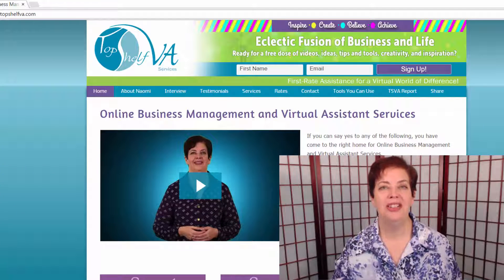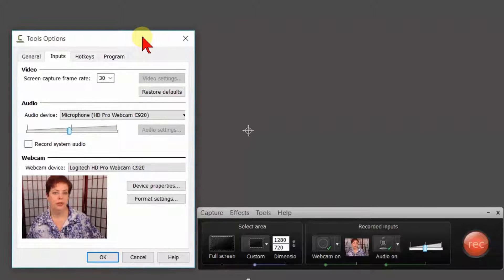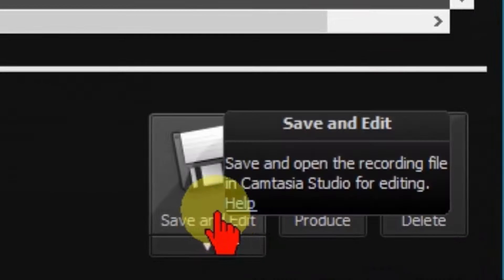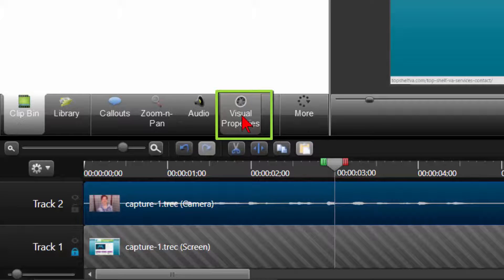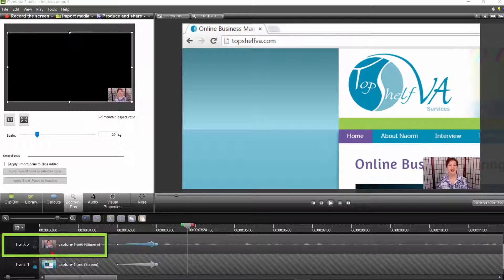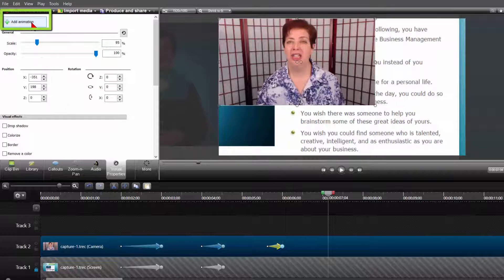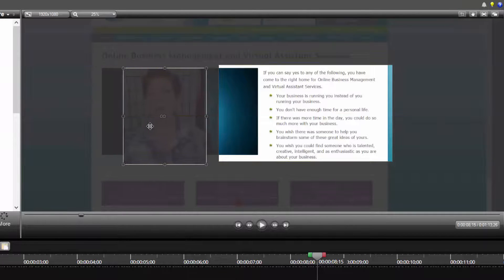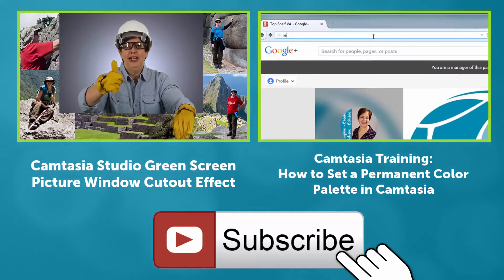How to use Camtasia Picture in Picture (PIP) ✅💓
How to use Camtasia Picture in Picture (PIP) ✅💓:  Today we are going to talk about Camtasia’s Picture in Picture. I was noticing the other day, watching a colleague’s video that she had her Picture in Picture but she had a small little video of herself in the bottom right hand corner.

She was just using the default and there are many ways to use the Picture in Picture. You can actually turn off, move it out of the way, enlarge it, etc.  There’s various ways that we can use Picture in Picture, so that is what we are going to talk about today.

Don’t forget to subscribe to the channel, like the video, and leave a comment about some of the red flags you look for when interviewing a potential client for your service business.

VIDEO TABLE OF CONTENTS
00:00 Start
00:04 Camtasia Picture in Picture Introduction
00:43 Camtasia Recorder Settings for Picture in Picture
02:26 Camtasia Recording Save and Edit
02:35 Expanding Webcam Track on Screen
03:29 Minimize Webcam Track Using Camtasia Animation Feature
03:44 How to Adjust Animation Timings
03:56 Aligning Animations on Different Tracks
04:38 Moving Webcam Track to Opposite Corner
05:24 Expanding Webcam Track to Emphasis
05:41 Moving Webcam Track Off Screen
05:56 Hiding Screen Capture Video
06:27 Moving the Camtasia Canvas Around (Hotkey Shortcut)
06:41 Cropping in Camtasia (Hotkey Shortcut)
07:08 Adding a Track to Camtasia